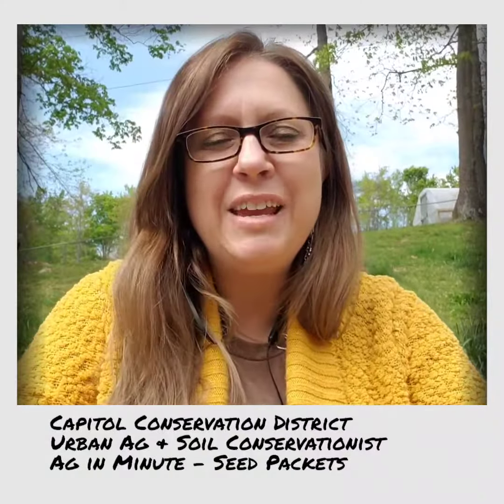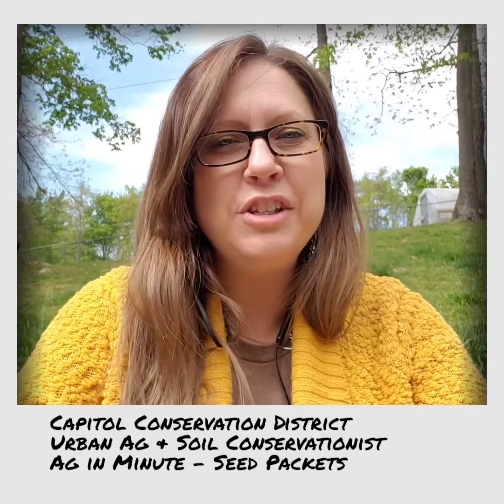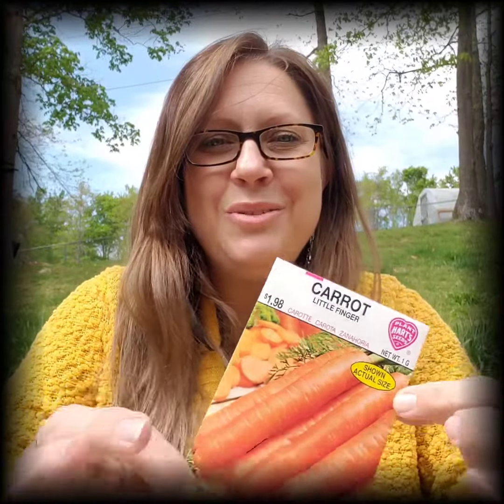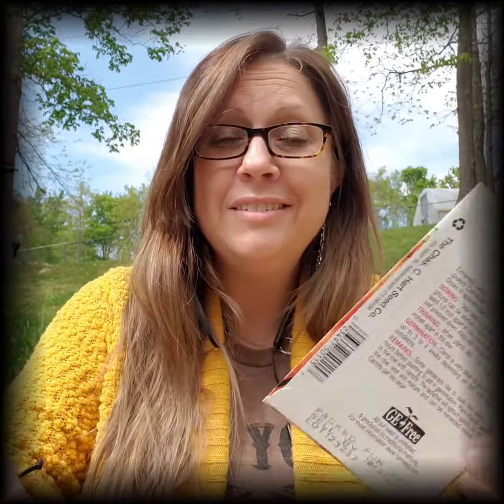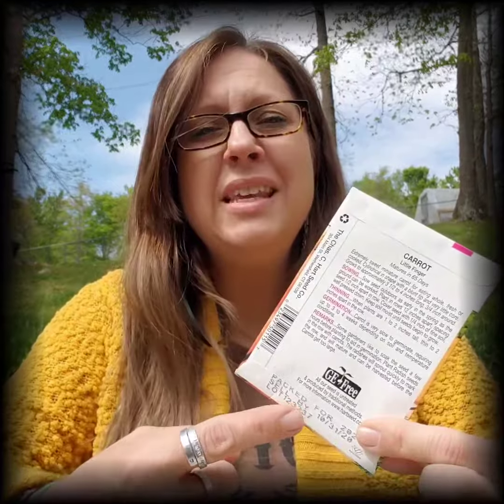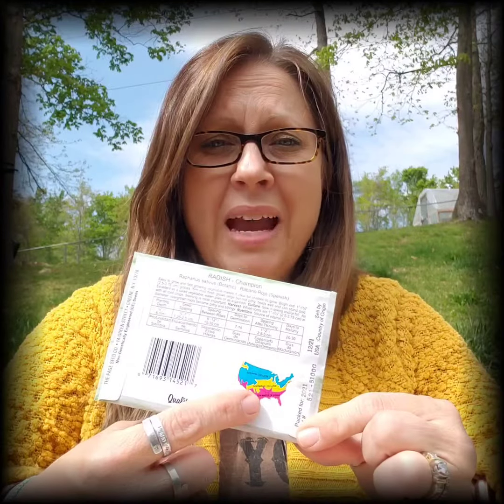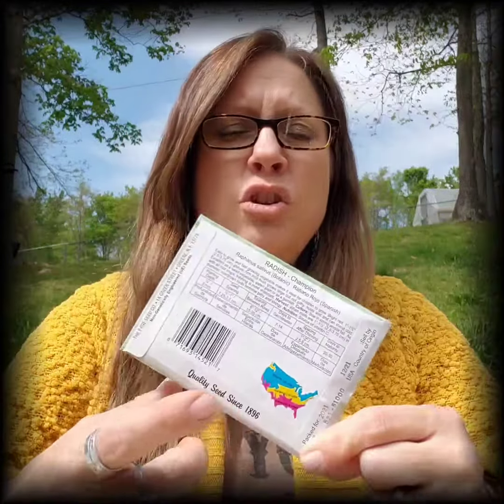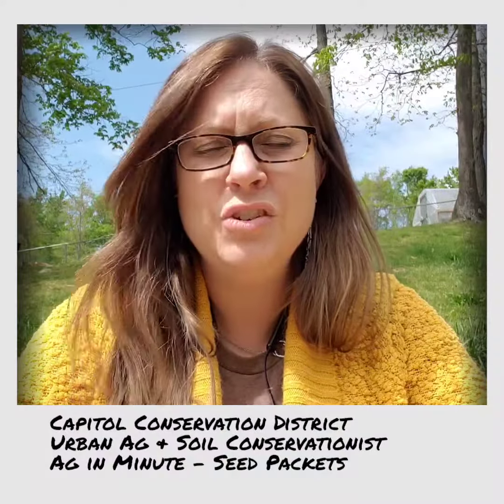Ag in a Minute Ep. #1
Seed packets - What's next?
What to look for and what you need to know.